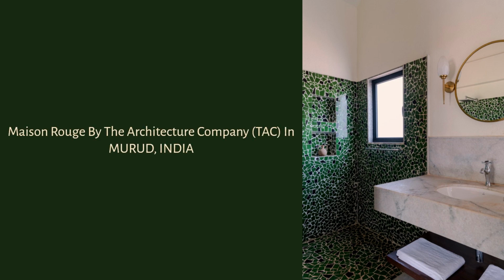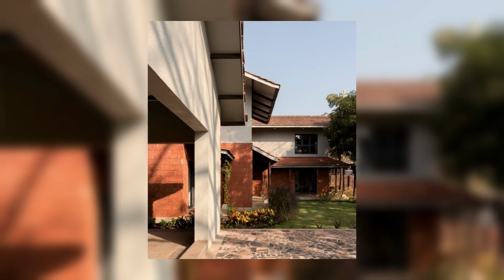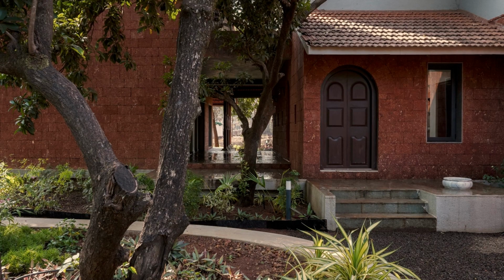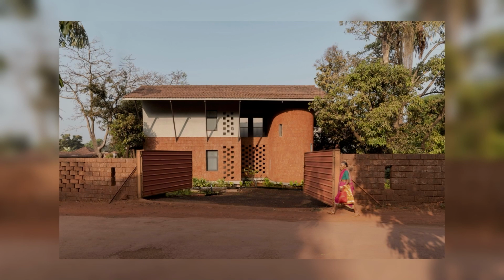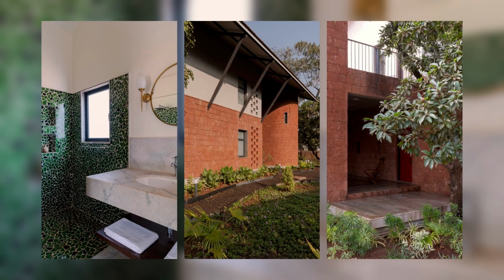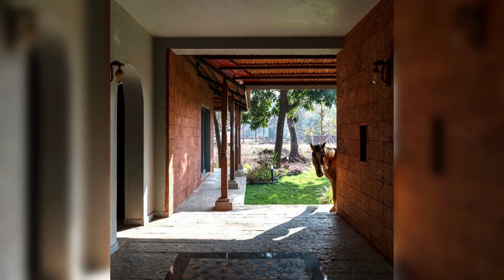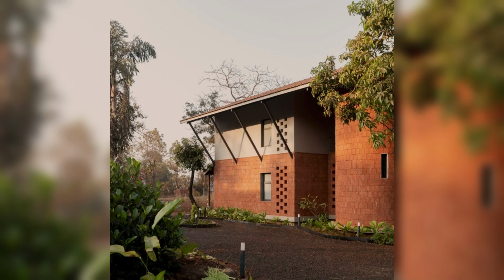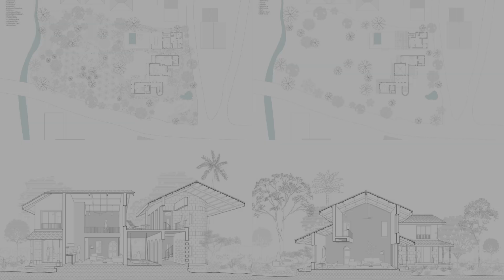Maison Rouge By The Architecture Company (TAC) In MURUD, INDIA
Maison Rouge is a vacation home located in a small hamlet on the west coast of India, abutting the Arabian Sea. Intended as an oasis, the house is built on the family’s ancestral land in the heart of the Konkan belt to allow them to withdraw to their roots in the countryside. The old house that stood on the site was built by the client’s grandfather, who hosted several summer vacations for the client during his schooling years. Abandoned in the early 1990s, it was then surrendered to surrounding trees, which quickly took over the derelict structure unapologetically over the next 30 years.

Archi Studio

Architects: The Architecture Company (TAC)
Area:
485 m²
Year:
2023
Photographs:Salonee Thakre
Manufacturers:  AQUANT, Apolo, Eternia Windows, Jaquar, Jindal Steel, MITSUBISHI HEAVY INDUSTRIES, Star Eagle, Ultratech
Lead Architect: Rohit Walimbe (Project lead), Manasvi Bachhav, Kulsum Tambawala
Structural Design: Gmr Consultants
Civil Contractors: Kesarekar Egineer & Contractor
MEP Contractors: Kesarekar Egineer & Contractor
Landscape Design: The Architecture Company
Project Leader: Rohit Walimbe
Team: Sneha Ravindran (project architect), Ruchi Pathak (Intern)
Program / Use / Building Function: Family vacation home
City: Murud
Country: India